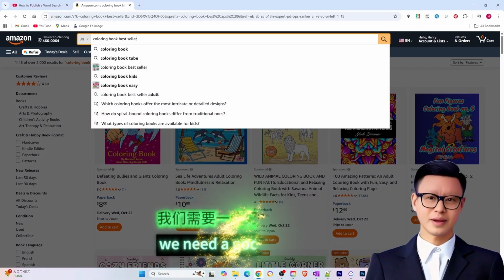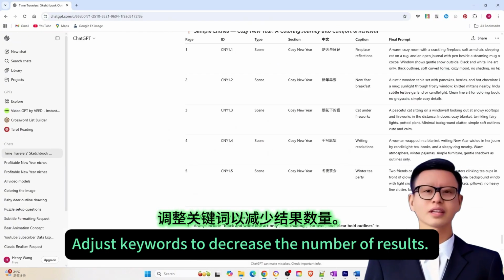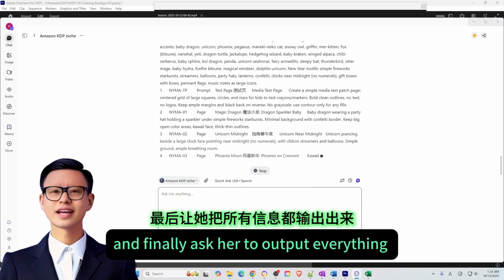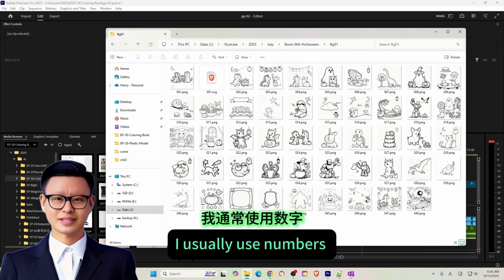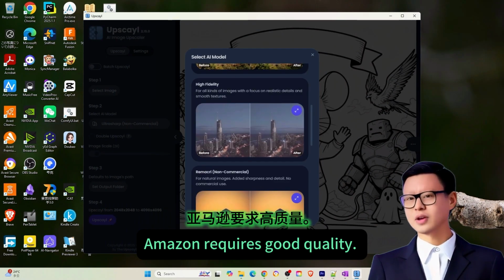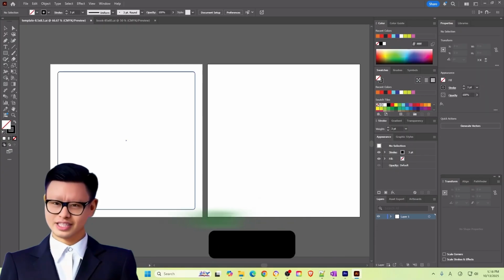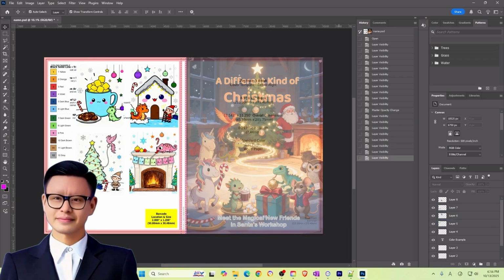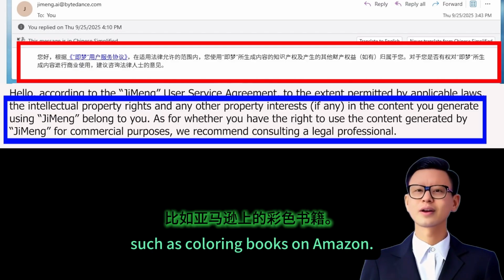6 Coloring Books in 2 Months (and 1 Under Review) — Zero Experience to Amazon KDP, Full Workflow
If you think you need art skills or a big budget to publish a coloring book on Amazon KDP, think again. In just 2 months, I published 6 coloring books (and I have 1 more currently under review), starting from zero experience and almost zero upfront cost. In this video, I walk you through my entire workflow: niche research, prompt design, AI image generation, watermark removal and upscaling, interior layout, additional pages, cover design, metadata (title, subtitle, description, keywords), and final upload to KDP—plus real lessons learned from revisions and approvals.

Free niche research that rivals paid tools (without Book Bolt, Publisher Rocket, etc.)
How to craft a “master prompt” for consistent art style across all pages
Which AI tools worked best for me (Jimeng, Dreamina, Nano Banana) and how to keep characters consistent
Practical watermark removal and 4K upscaling methods to meet print quality
Interior layout for coloring books: sizes, bleed vs. no-bleed, safe margins, and PDF export
Additional pages: name page, “Before Use,” copyright, and optional table of contents
Cover creation with Amazon’s official template, common rejection reasons, and how to fix them
KDP upload walkthrough: filling metadata, pricing tips, and review timelines

I’ll update with new tests, prompt templates, and workflow tweaks that helped me get 6 books out in 2 months (with another under review).

0:00 Introduction and promise
0:39 Account setup
0:56 Overview and workflow
1:38 Pick a profitable niche (tentative)
4:34 Prepare the interior pages prompts
7:12 Generating images
8:44 Choose your book size
9:04 Watermarks and upscaling
11:21 Interior layout
13:07 Placing images
13:47 Additional pages
14:25 Combine into one PDF
15:04 Cover page
15:59 Title, subtitle, description, keywords
16:10 Upload to KDP
16:46 Copyright note
17:19 Call to action